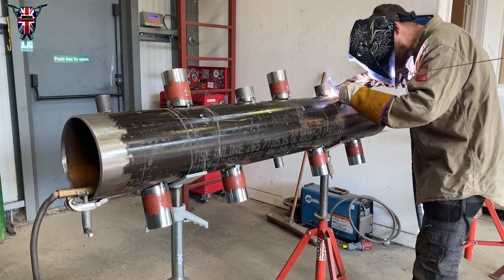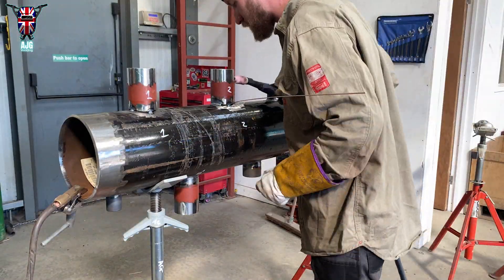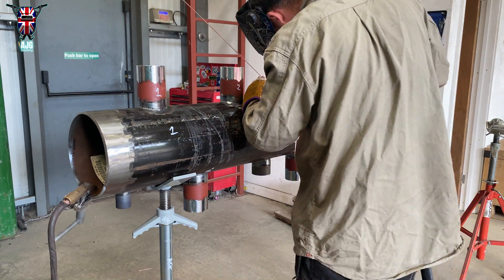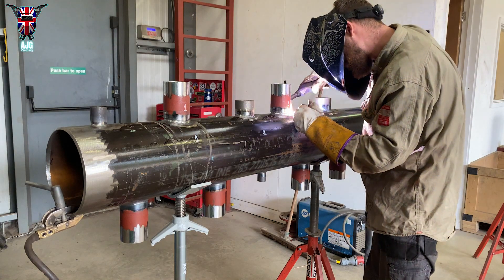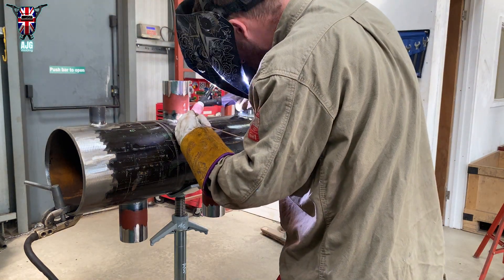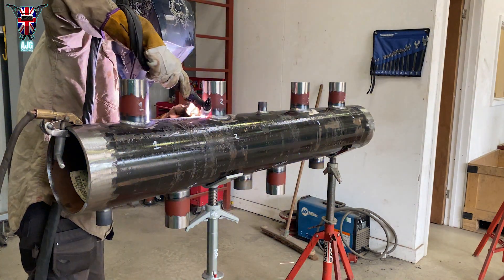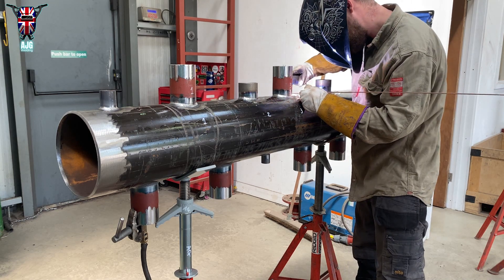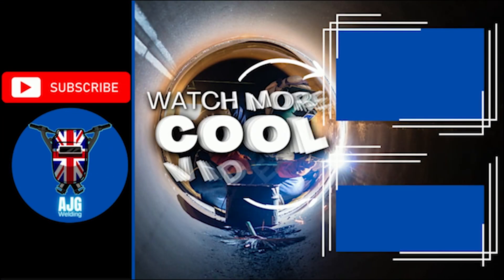How To Stop Distortion When Welding A Header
In this video, I'm going to explain how I personally weld headers plus I'm going to be giving you some handy and very useful tips on stoping distortion of a header when welding

Welcome to AJG Welding if you are looking to watch videos about welding tigwelding or pipewelding then you have come to the right place.